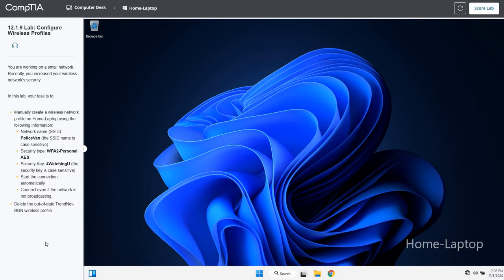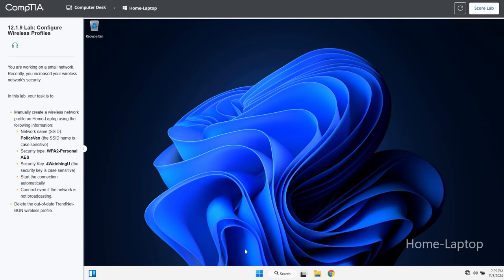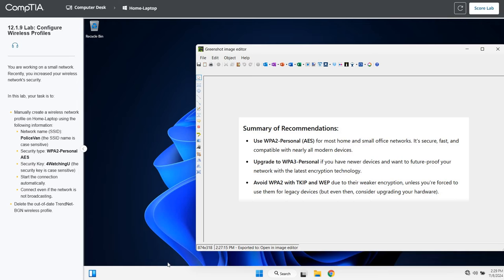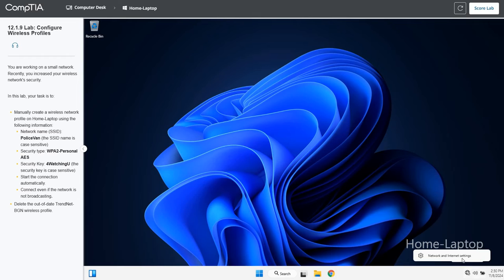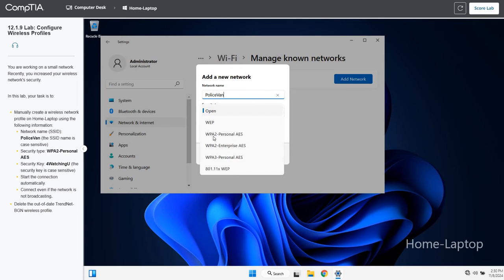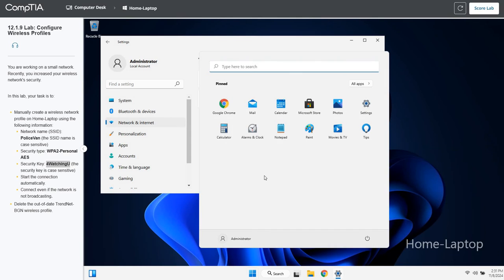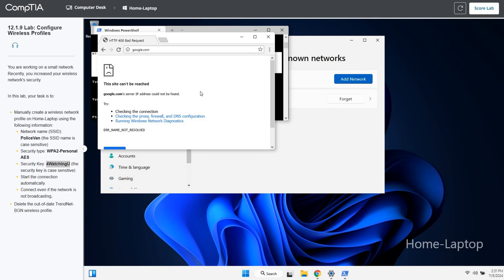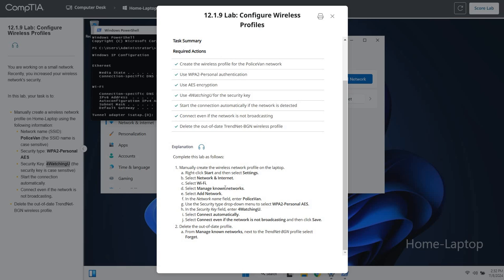12.1.9 - Configure Wireless Profiles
1. WPA2-Personal (AES)
Best For: Most modern home and small office networks.
Encryption: Uses AES (Advanced Encryption Standard), which is a robust and secure encryption algorithm widely considered the gold standard for wireless security.
Compatibility: Supported by almost all modern Wi-Fi devices (routers, laptops, smartphones, etc.).
Security: WPA2-Personal with AES provides a high level of security and is more secure than older standards like WPA or WEP. It’s hard to crack with current computing power, making it the recommended choice for most networks.
Use Case: This is the most common choice for home and office networks, as it provides strong security without compromising performance. It uses a Pre-Shared Key (PSK), so it’s easy to set up and manage for most users.

2. WPA3-Personal
Best For: Newer networks and devices.
Encryption: Uses the SAE (Simultaneous Authentication of Equals) protocol for encryption, which is more secure than the PSK-based encryption used in WPA2.
Compatibility: Not as widely supported yet as WPA2, but it is gaining adoption with newer routers and devices. Older devices may not support WPA3.
Security: WPA3 is more secure than WPA2 because it:
Uses a more robust method for key exchange, preventing dictionary attacks.
Protects against brute-force attempts to crack the password by introducing additional safeguards like forward secrecy (ensuring that past communications cannot be decrypted if a password is later compromised).
Enhances encryption strength, especially on open networks (WPA3 also introduces WPA3-Enterprise for businesses).

3. WPA2-Personal (TKIP)
Best For: Legacy devices that don't support AES, but it’s not recommended for modern networks.
Encryption: Uses TKIP (Temporal Key Integrity Protocol), an older and less secure encryption method compared to AES.
Compatibility: Older devices may only support WPA2 with TKIP, but this is becoming increasingly rare as newer hardware supports AES.
Security: TKIP is much weaker than AES and is considered insecure by modern standards. It was developed as a temporary solution to address the vulnerabilities in WEP, but it’s now obsolete and susceptible to attacks like cipher block chaining (CBC) attacks.